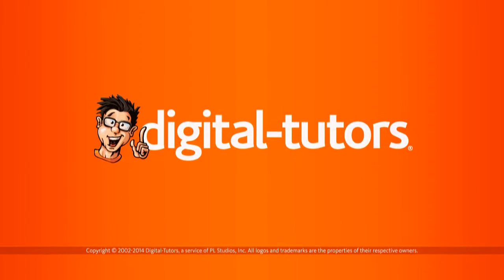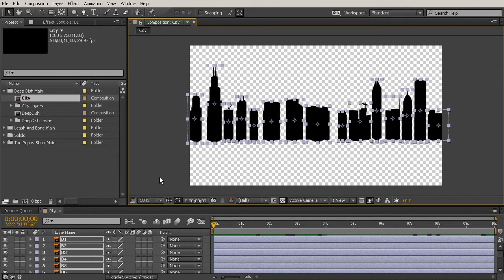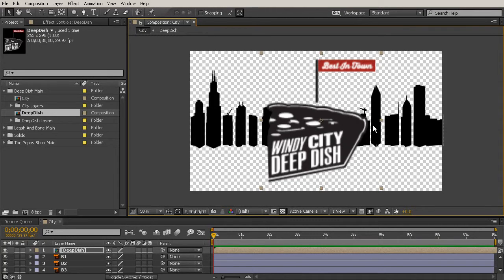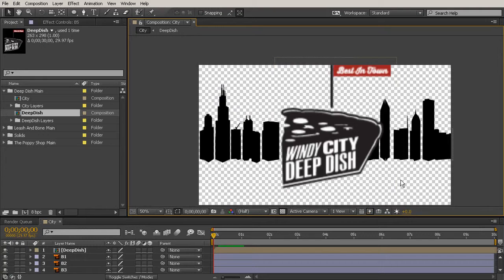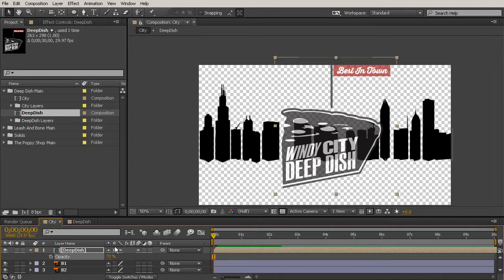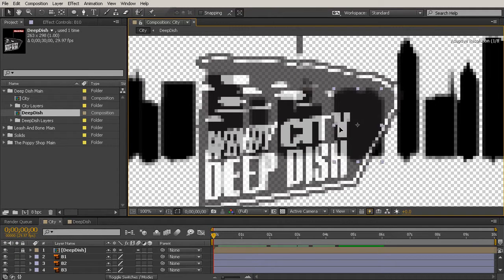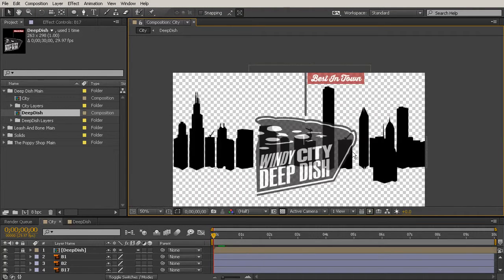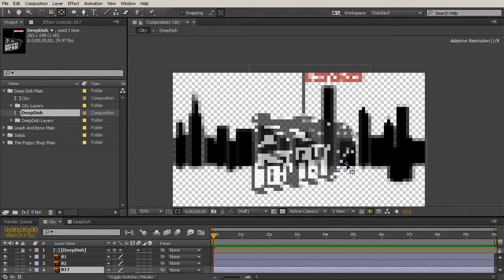17 Setting up the city.mp4